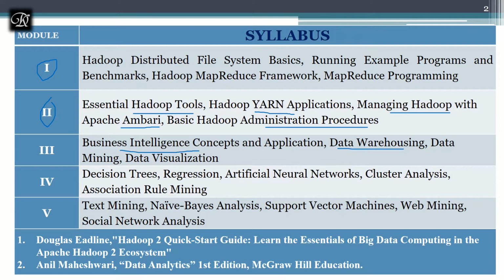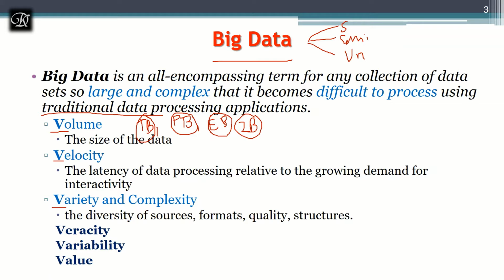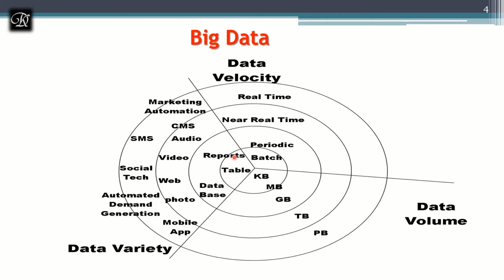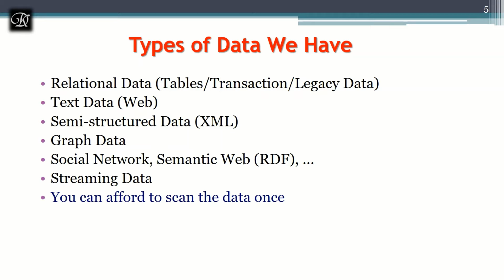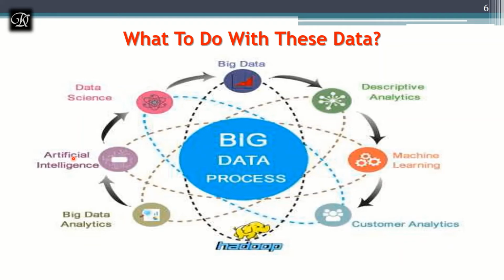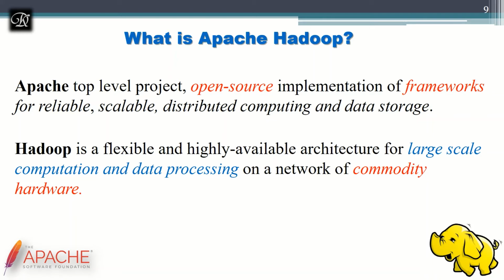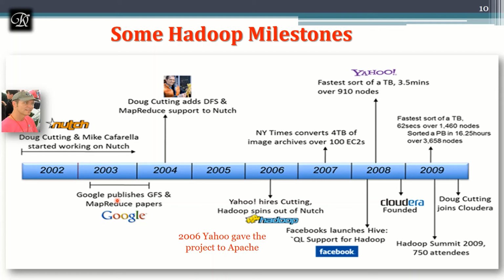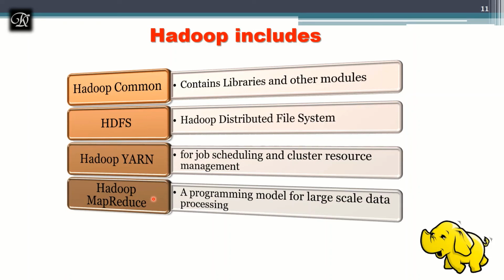VTU BA (17CS82) BIGDATA ANALYTICS [INTRODUCTION] (M1 L1)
In this video we have discussed Introduction to Bigdata Analytics: Bigdata History, Definition, History of Hadoop, Hadoop Stack